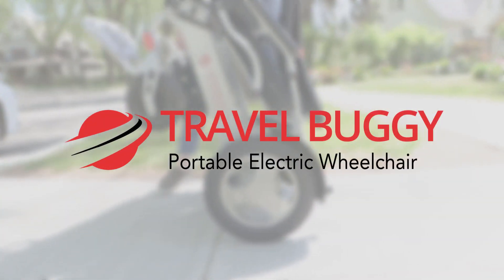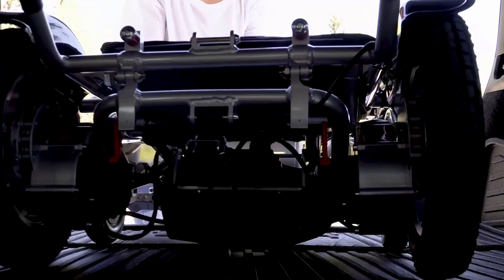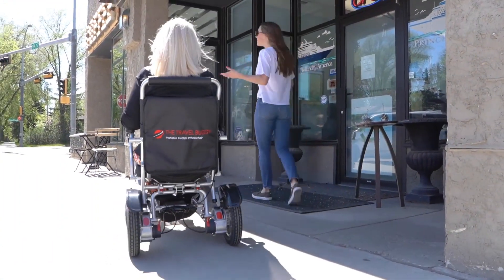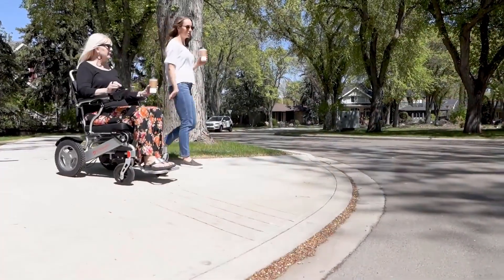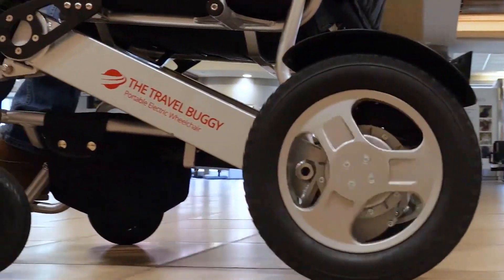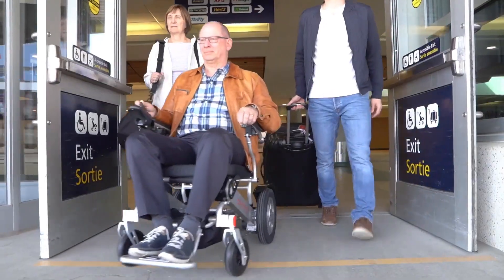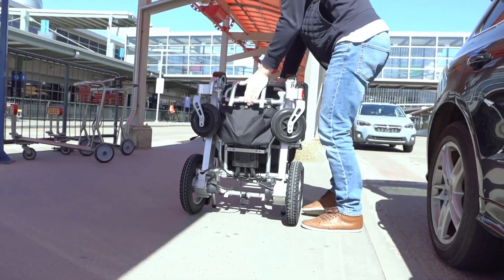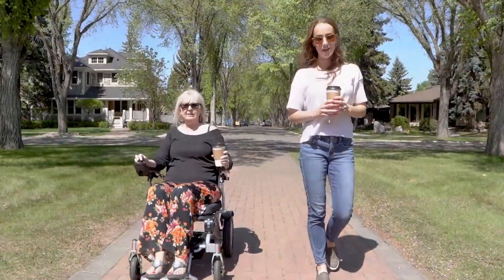Travel Buggy Foldable Power Chair - About Us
Travel Buggy was started with the mission to offer those who live with mobility challenges a convenient way to get around and travel. Read our reviews from thousands of happy Travel Buggy customers, and you will see that its not just about the product, its about the feeling of freedom again we give our customers.